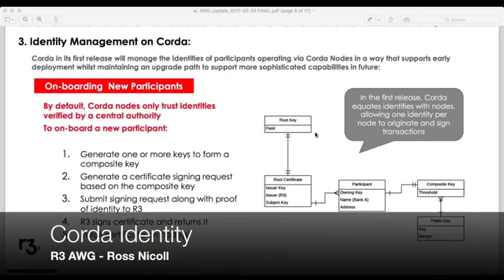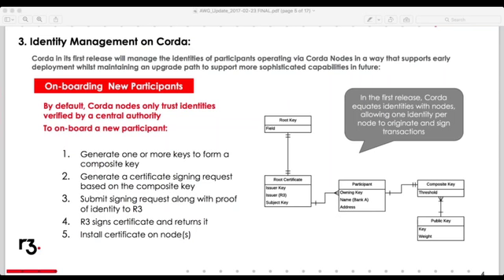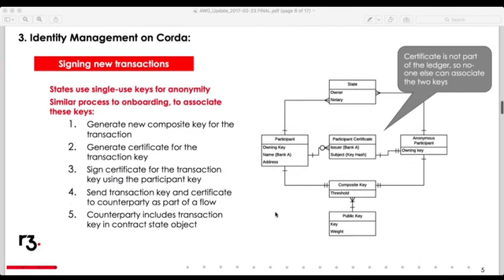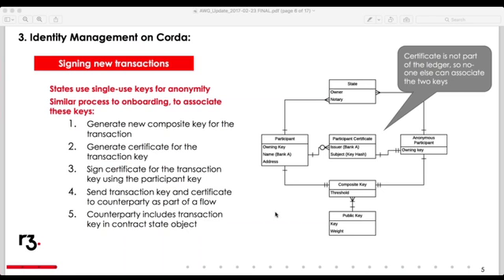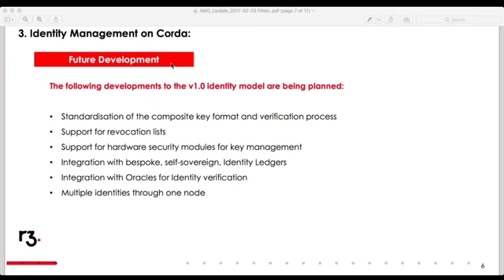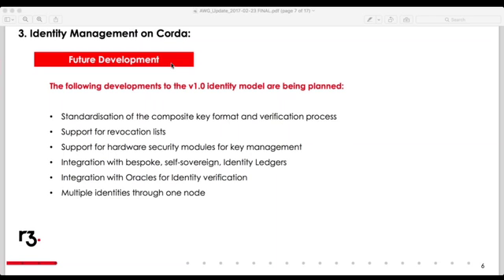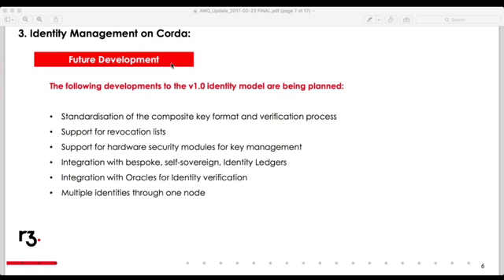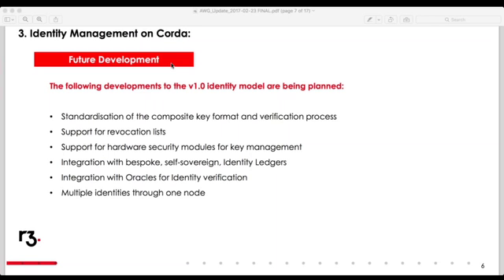Key Concepts 1.1 - Identity on Corda I Centre of Excellence for Blockchain Technologies